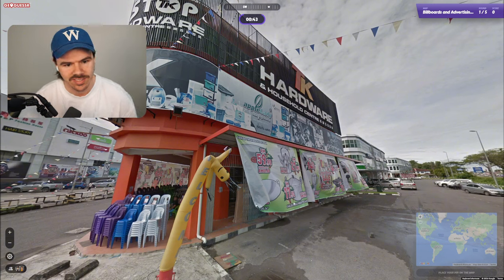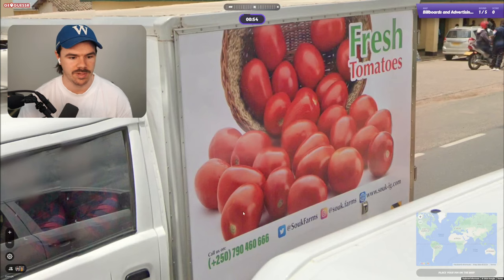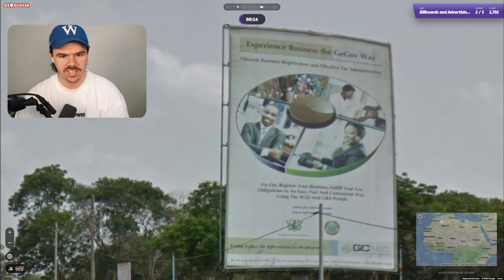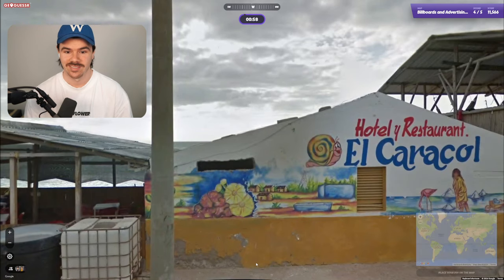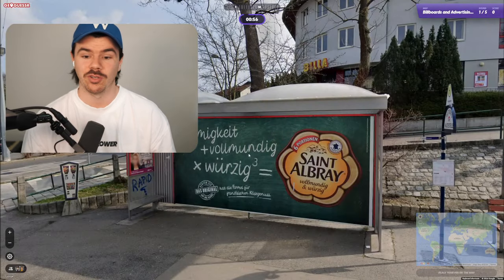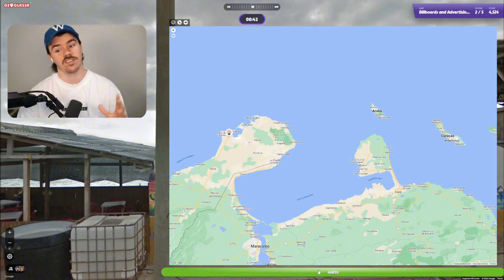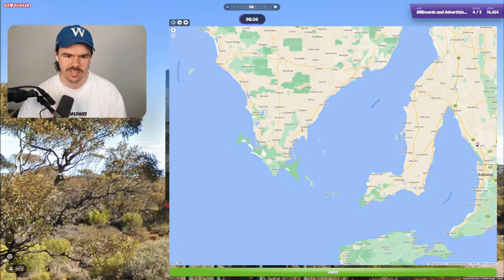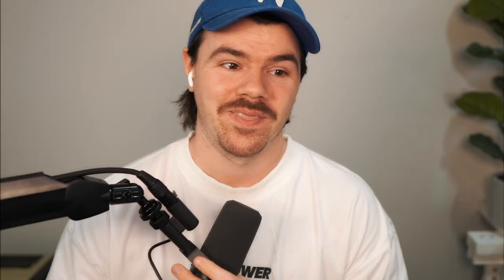GEOGUESSR, BUT IT'S ONLY BILLBOARDS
Do you like the Geoguessr, But only... series? Let me know what I should do next?